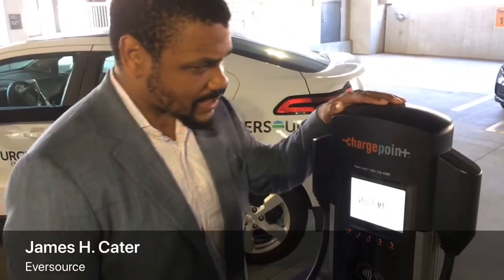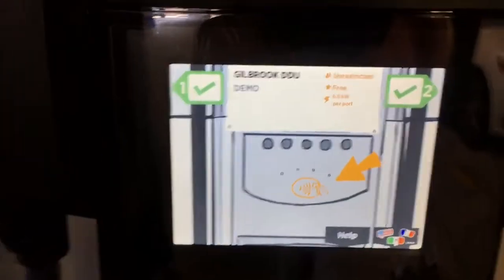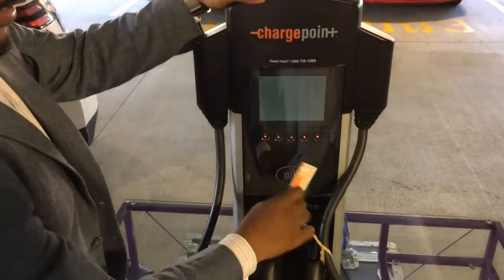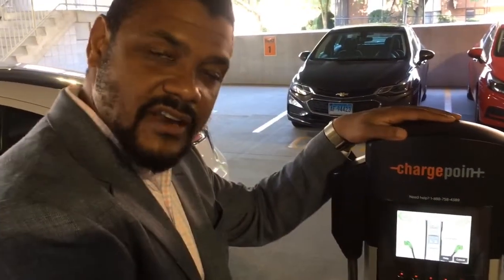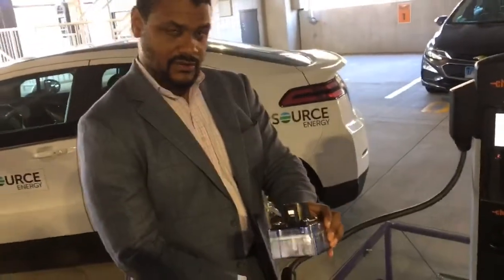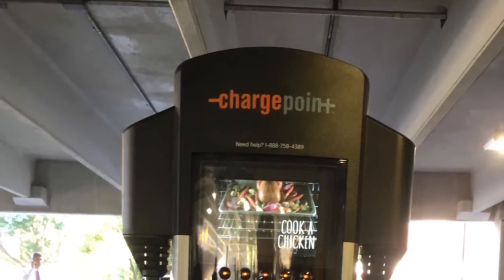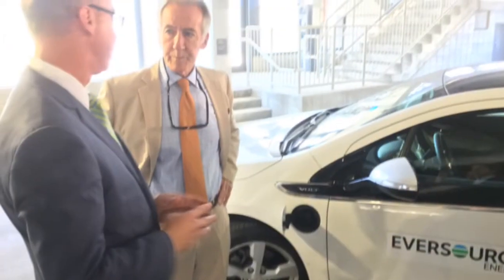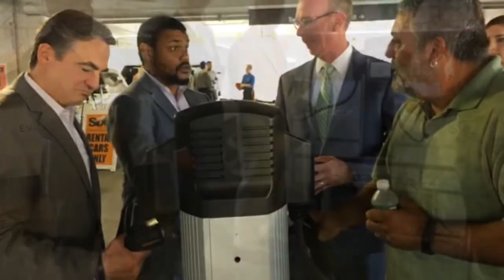How will you use the Eversource car charging stations at Union Station?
08/27/2018 — Eversource plans to build 400 charging stations in its service territory in the next three years. (Jim Kinney/ The Republican)